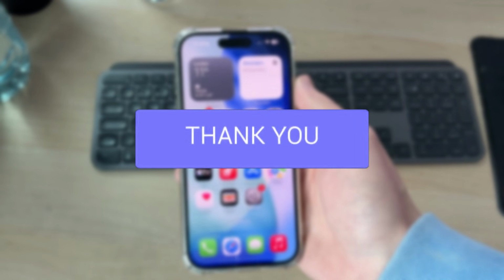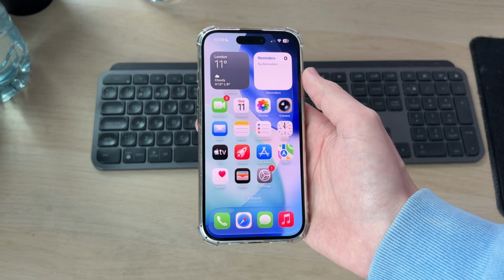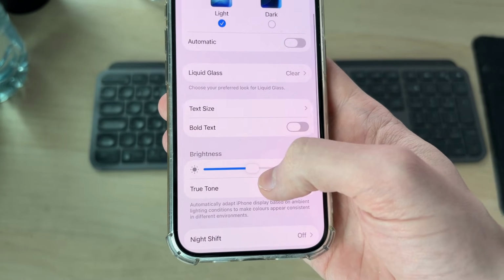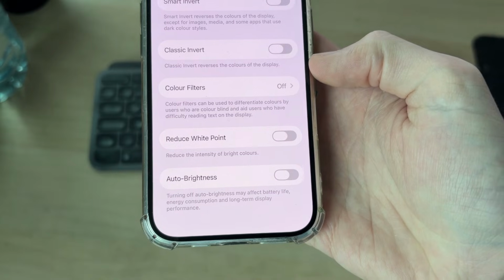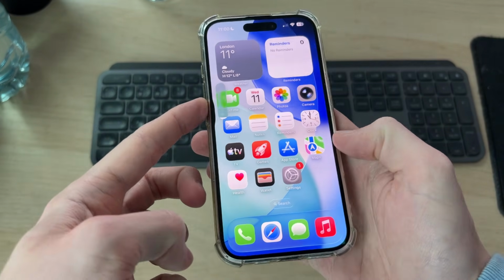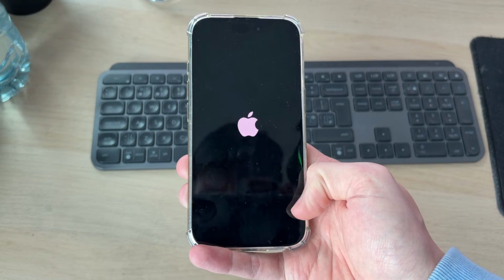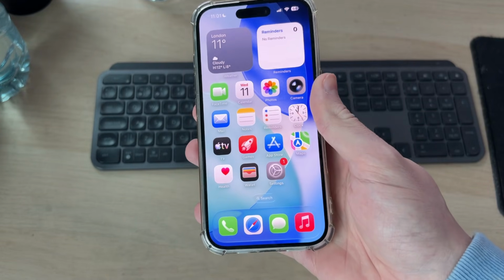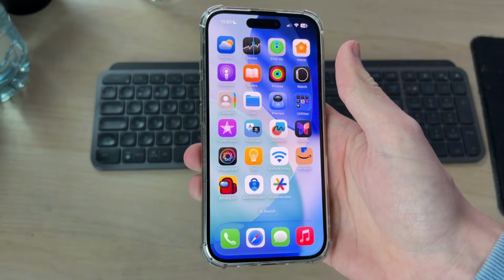How To Fix Screen Flickering On iPhone - Step By Step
Learn how to fix screen flickering on iphone in this video.

GuideRealm